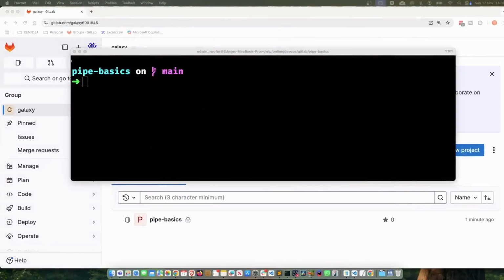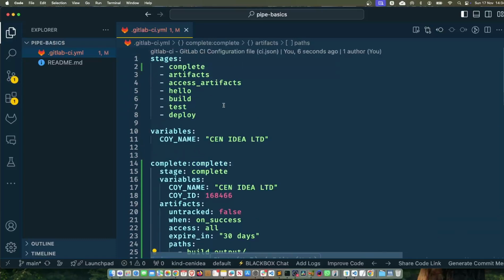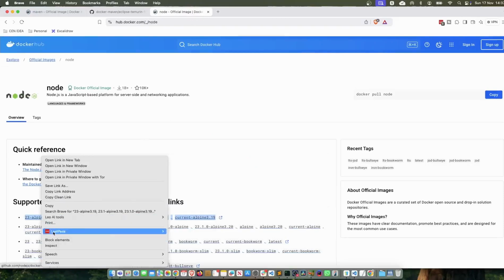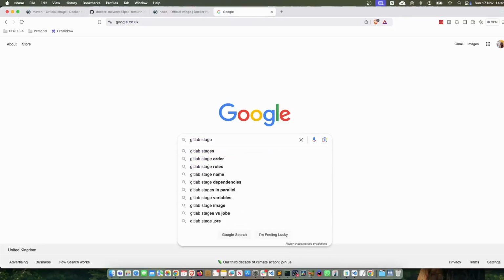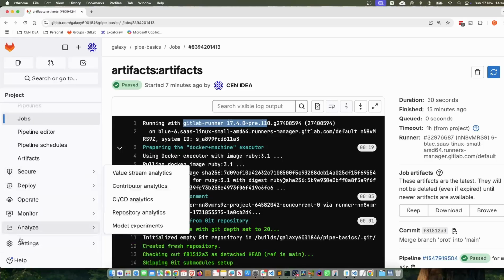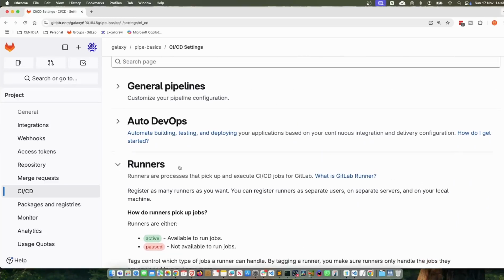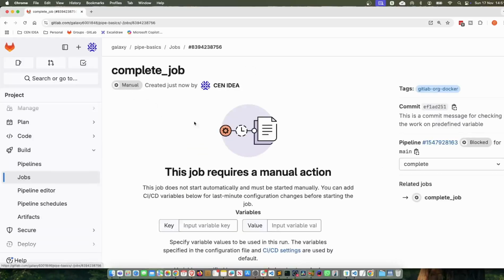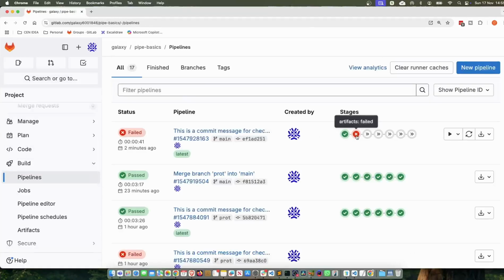🚀 GitLab Pipeline Stages | Mastering Job Options, Execution & Customization | Ep 05🔧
Welcome to Episode 5 of our GitLab Pipeline Series! In this tutorial, we’re zooming in on GitLab Pipeline Stages—specifically, all the key options you need to master a single pipeline stage. Whether you're building your first pipeline or optimizing a complex workflow, this video will teach you how to fully customize, control, and fine-tune a single stage in your GitLab pipeline for ultimate efficiency and flexibility.

In GitLab, stages are a powerful way to group and control jobs, but understanding all the options available within each stage will take your pipelines to the next level. We’ll cover everything from defining jobs, managing dependencies, controlling execution order, and configuring advanced options for each job within a single stage.

What you’ll learn in this episode:
What Is a Pipeline Stage?

A quick recap of what a pipeline stage is and why stages are critical for organizing jobs and managing execution flow in your CI/CD pipeline.

Defining Jobs within a Stage

Learn how to define jobs within a pipeline stage in .gitlab-ci.yml and assign each job to a particular stage (e.g., build, test, deploy).
How to set job-specific properties like image, script, and before_script to customize the job behavior within a stage.

Job Execution Order & Dependencies

Discover how job dependencies work within a stage, and how to control job execution order using needs, dependencies, and when clauses.
Practical tips for managing sequential vs. parallel job execution and ensuring that jobs run in the correct order.

Using Conditional Execution within a Stage

How to use rules, only/except, and when options to conditionally execute jobs within a stage based on criteria like file changes, variables, or job success.
Learn how to skip jobs based on specific conditions (e.g., deploy only if tests pass).

Artifact Management within a Stage

Learn how to define artifacts to store files generated during the stage, such as build outputs, test reports, or logs.
Explore artifact expiration, how to pass data between jobs, and manage file storage in a stage.

Parallel Jobs in a Single Stage

Maximize pipeline speed by running jobs in parallel within the same stage.
How to manage multiple jobs running simultaneously while avoiding resource conflicts or dependencies.

Job Failure Handling and Retries

Learn how to control job retries within a stage, and how to handle failures with allow_failure and retry options.
Understand the impact of job failures on pipeline status and how to handle them gracefully.

Advanced Stage Customization

Explore advanced configuration for jobs within a stage, including customizing the environment, setting variables, configuring caching, and defining job timeout limits.
How to use stages to control the pipeline flow when working with multi-environment pipelines (like staging and production).

Why You Should Watch:
🚀 Control Your Pipeline Execution: Learn how to fully manage job flow, parallelization, and dependencies within a single stage for more efficient builds and deployments.
⚡ Speed Up Your CI/CD: Optimize pipeline performance by running jobs in parallel and reducing unnecessary build steps.
🔧 Advanced Customization: Fine-tune every job in a stage for tailored execution, better error handling, and smoother deployment cycles.
💡 Debugging Made Easy: Master how to handle job failures, retries, and conditionals to keep your pipeline running smoothly.
By the end of this video, you'll have the knowledge to harness the full potential of GitLab pipeline stages and make your CI/CD pipelines more efficient, reliable, and customized for your specific needs.

Catch up on the previous episodes of this series to build a comprehensive understanding of GitLab CI/CD:

[Episode 1: Introduction to GitLab CI/CD]
[Episode 2: Building Your First GitLab Pipeline]
[Episode 3: Mastering GitLab Pipeline Variables]
[Episode 4: Artifacts & Dependencies in GitLab Pipelines]